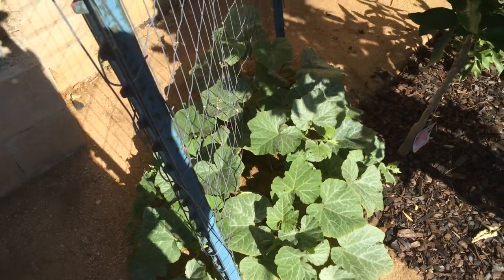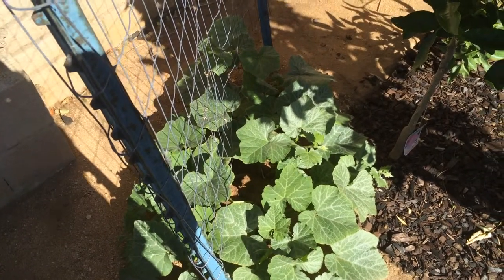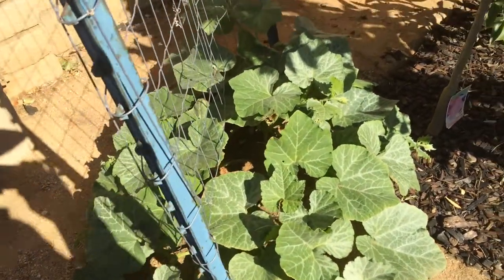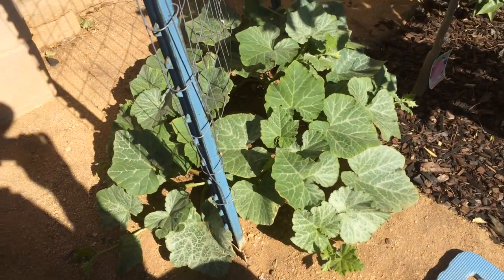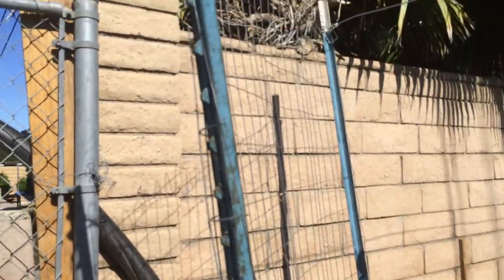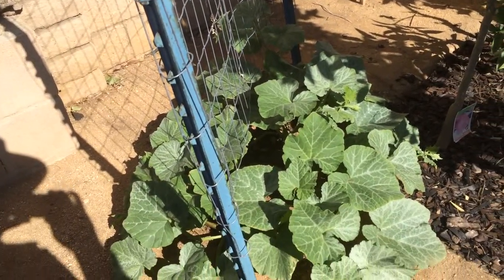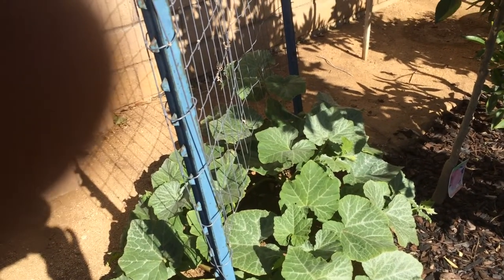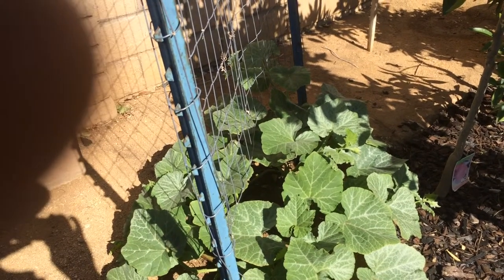High Density Espalier Gardener - Butternut Squash 05-02-15 Update Pt1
High Density Espalier Gardener - Squash 05-02-15 Butternut Squash Update Part 1.  Training to the Trellis for Growing Vertically